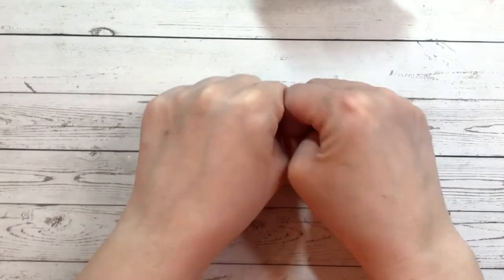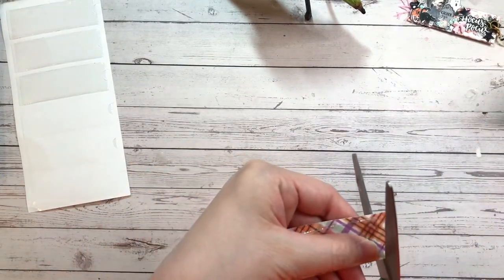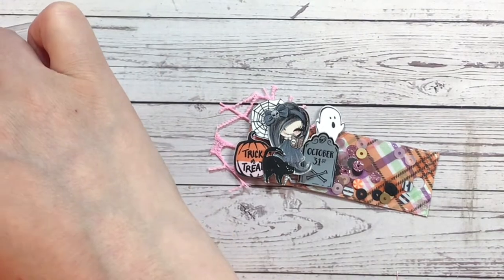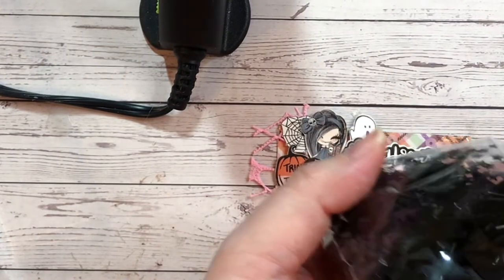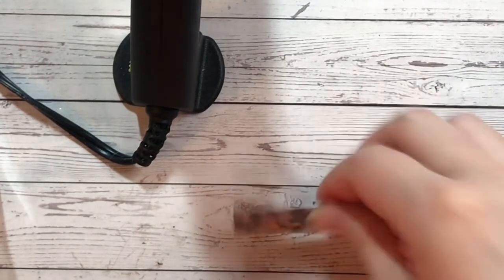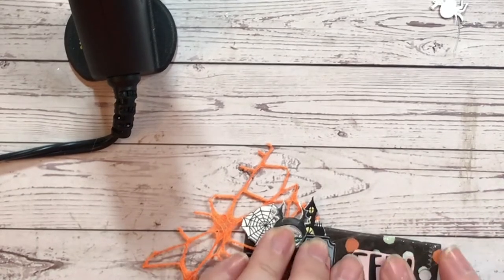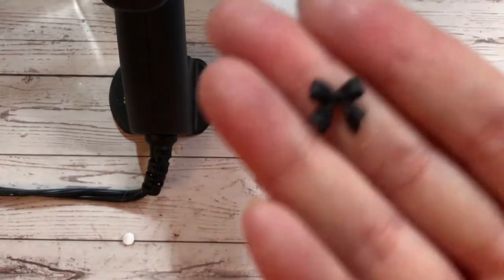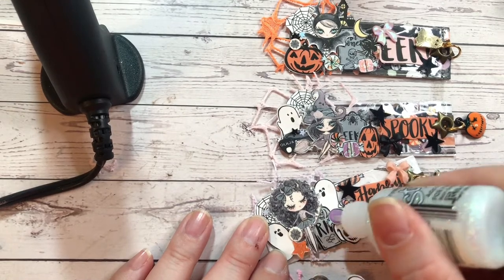thirteencollab Craft With Me - Halloween Shaker Strip Embellishments 🎃💕